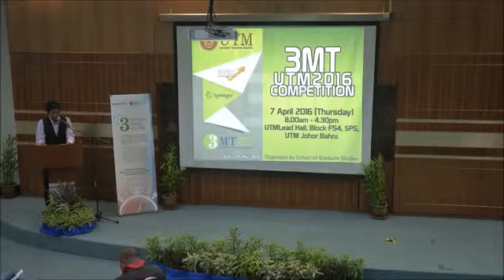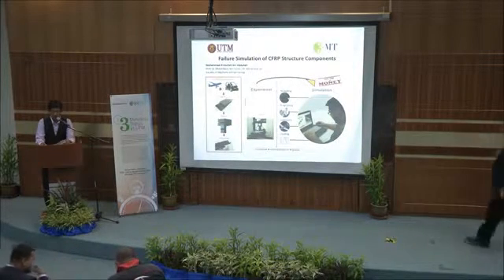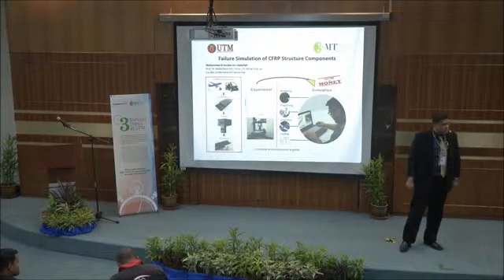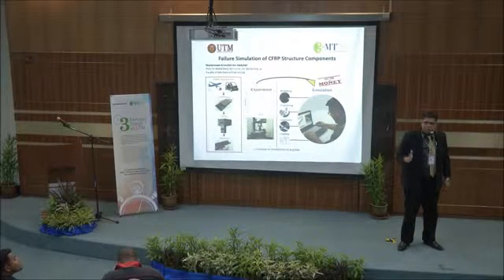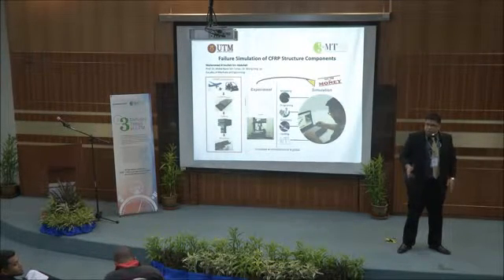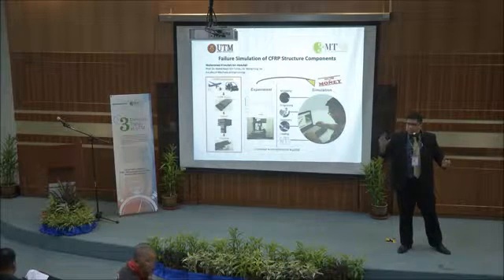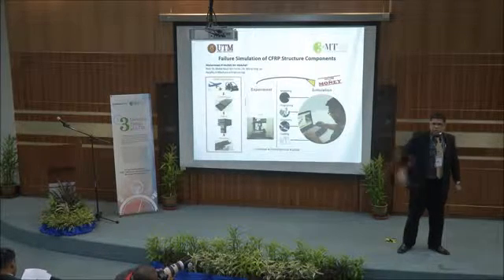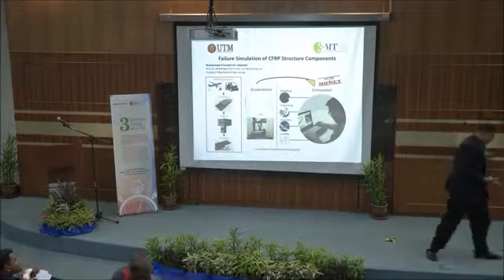UTM 3MT 2016 Muhammad A'imullah bin Abdullah